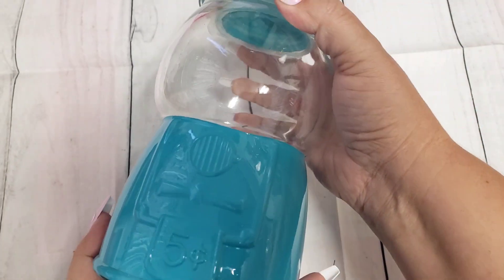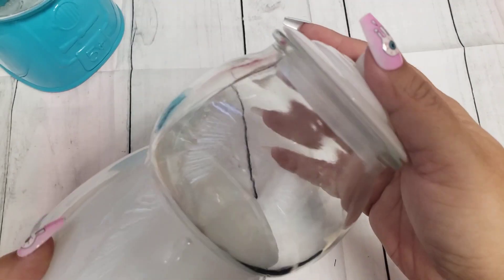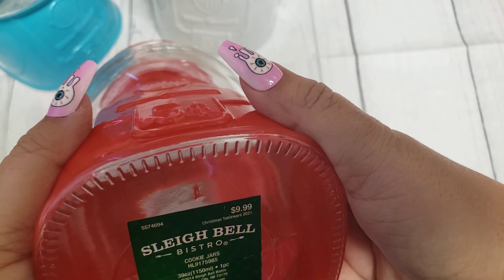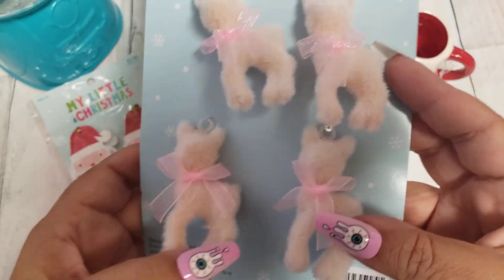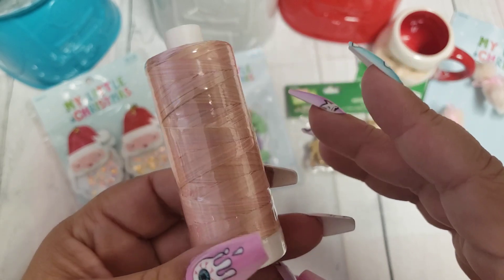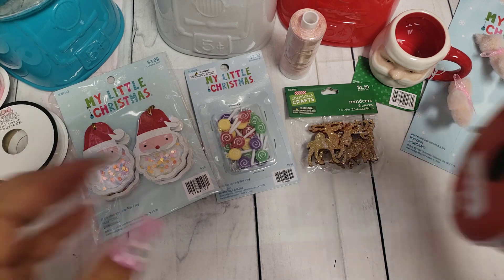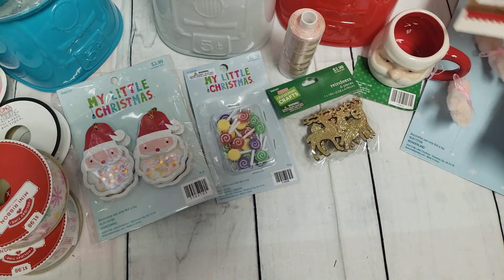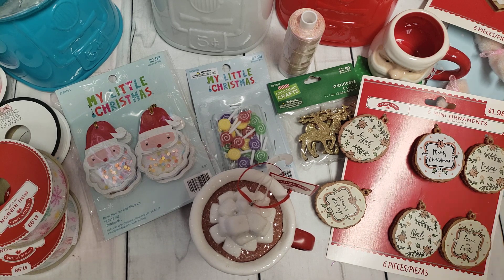Hobby Lobby & Walmart Christmas Haul 🎄